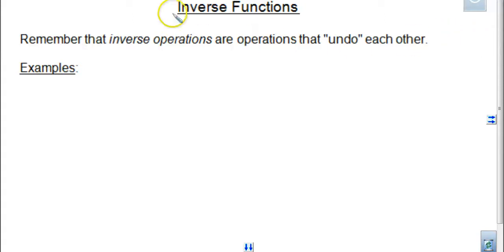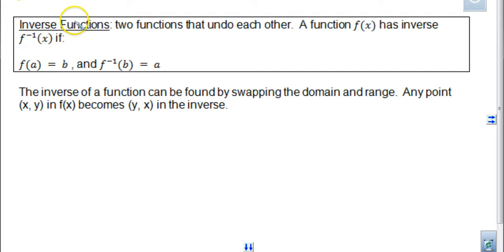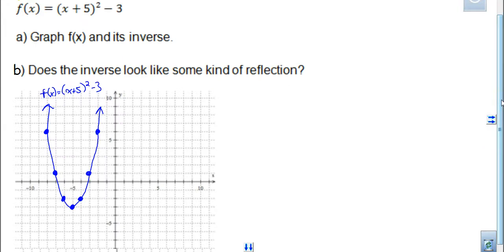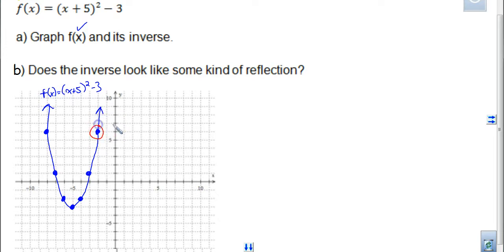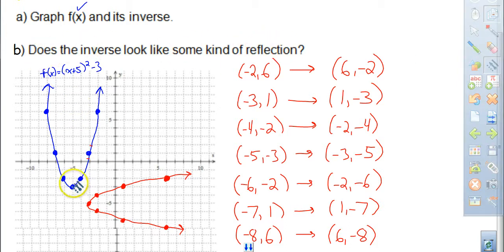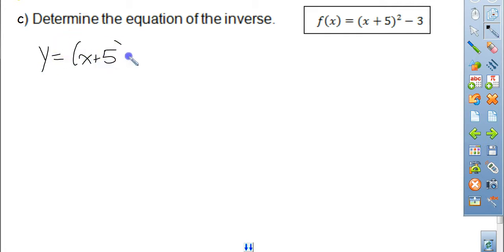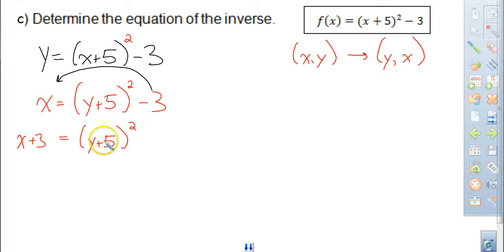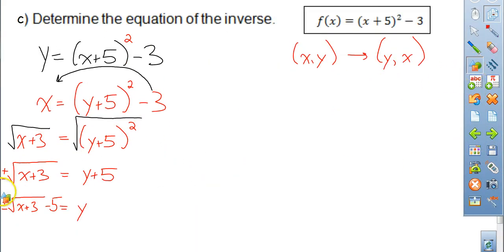10 - Inverse of a Quadratic